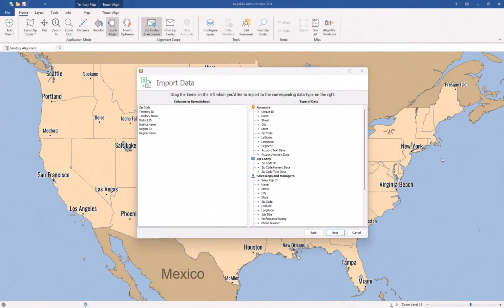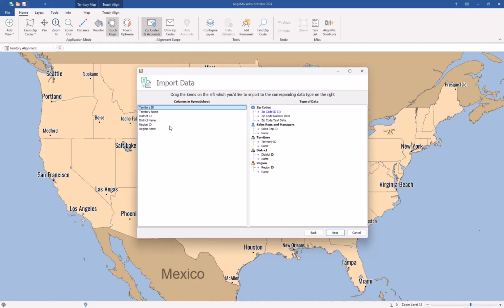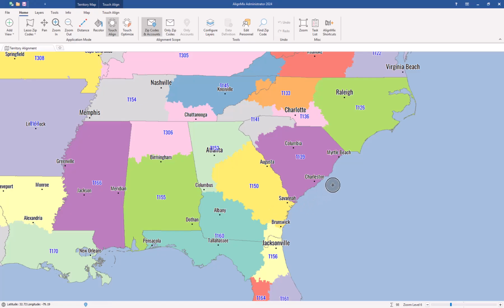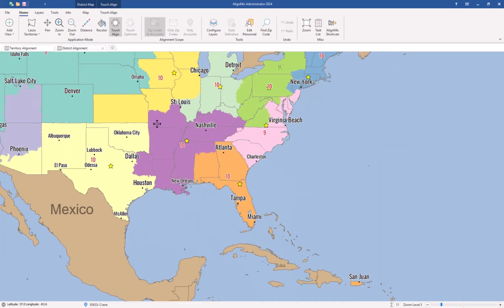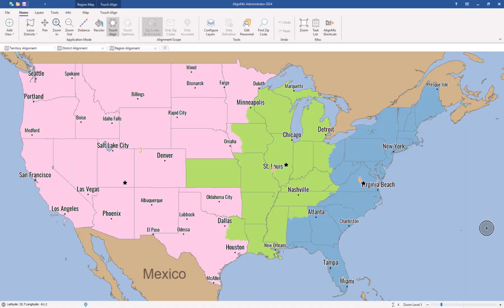Importing Current Franchise Territories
Import Existing Franchise Territories in Seconds | AlignMix Demo

Already have franchise territories set up in Excel? This video shows how easy it is to import your current territories into AlignMix and start optimizing right away.

AlignMix makes it simple to transition from outdated maps or static spreadsheets into a dynamic territory mapping tool that’s built for franchisors.

✅ Import from Excel, shapefiles, and more
✅ Instantly visualize current territories
✅ Clean, edit, and optimize with ease
✅ Ideal for reorganizing or scaling operations

Upgrade your territory management process with AlignMix—the powerful tool trusted by franchise brands worldwide.